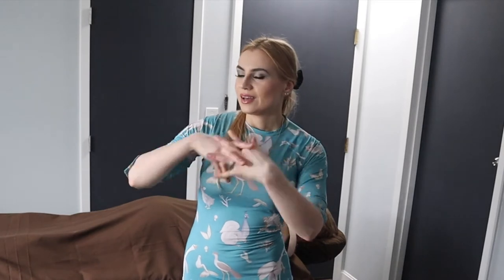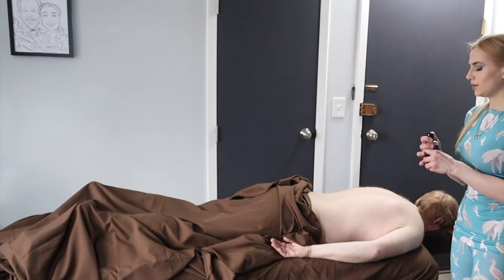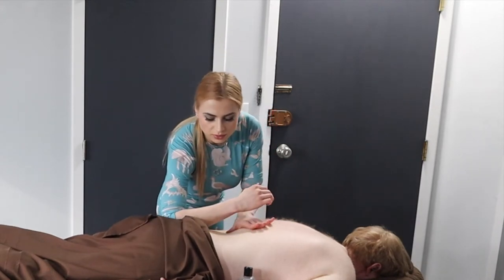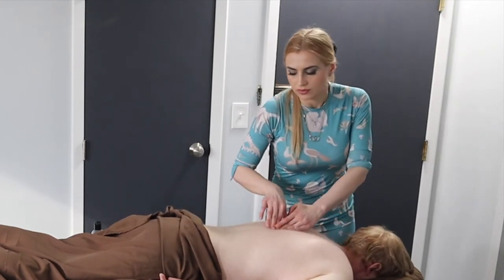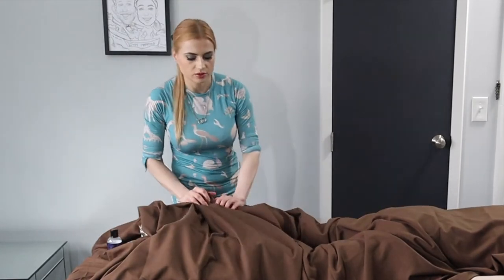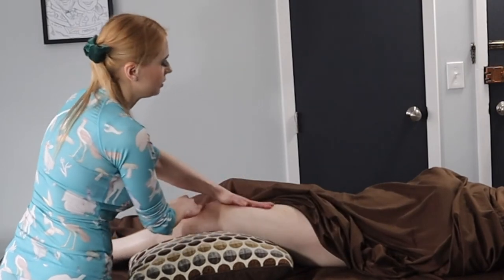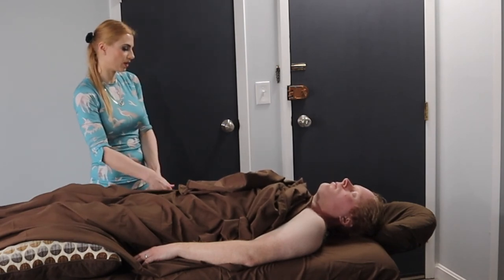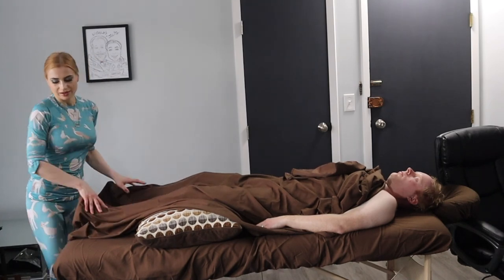Easy Massage Therapy Technique Basics Class for Home Users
advice: leave deep tissue massage  techniques for professionals or at least until you build some experience, you might hurt someone unintentionally by going too hard too soon.

We offer a variety of massage and skin care services